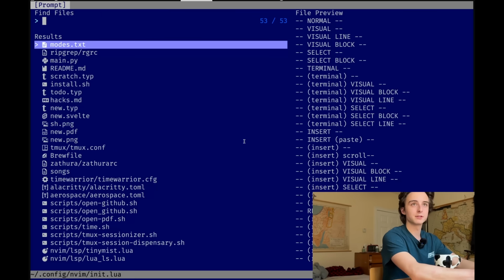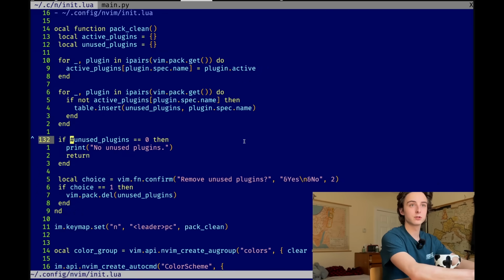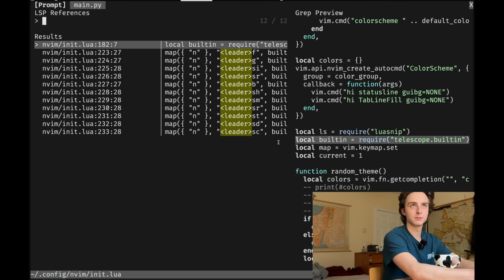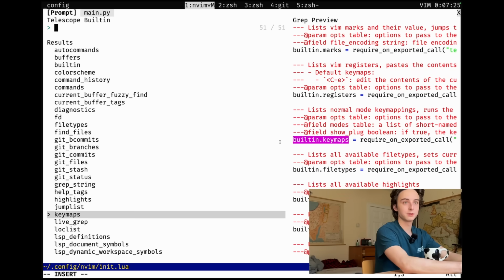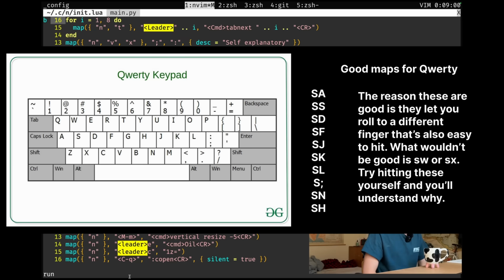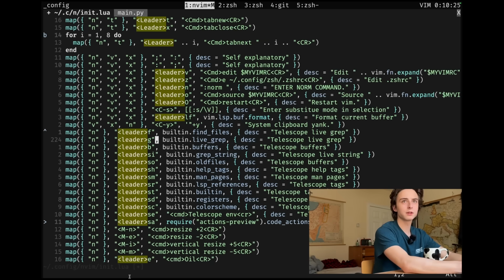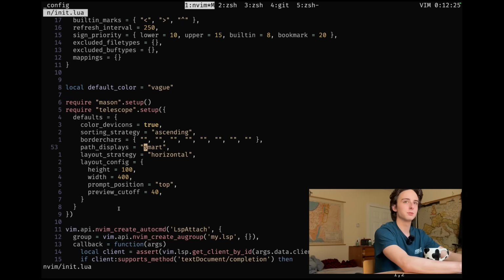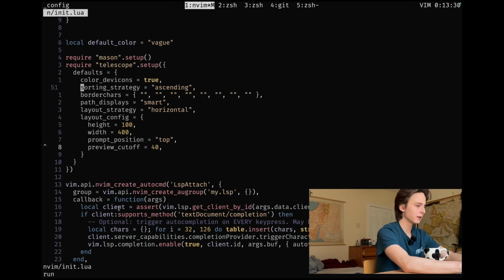Telescope is better than you think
Why the neovim plugin telescope is still my favorite fuzzy finder plugin for neovim which fuzzy finds in neovim using a fuzzy finder like sk or fzf, capable of finding files or strings of text within a modal editor like neovim use fuzzy finding.

First three comments to acknowledge this paragraph get a heart. However you can't use words shorter than three syllables, they all have to start with the same letter, and they can't end in 'ing', 'ed', 's', 'ion', or any vowel. You can't just spam random words either, you have to allude to the fact that you read this message in order to get a heart. You will be added to an elite list of description readers and may possibly be gifted channel membership in the future.